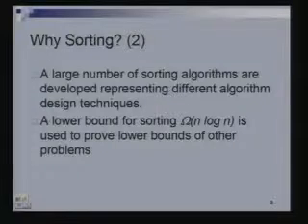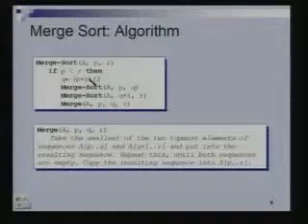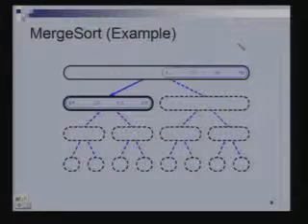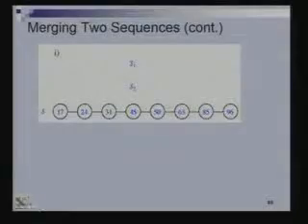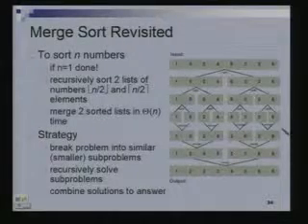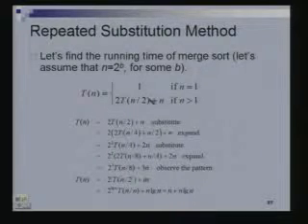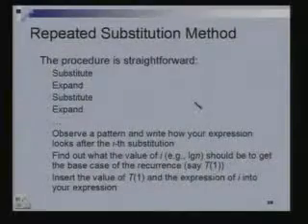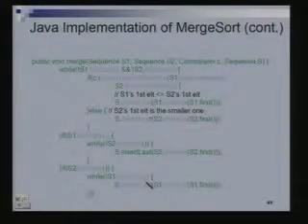Lecture 22 Why Sorting